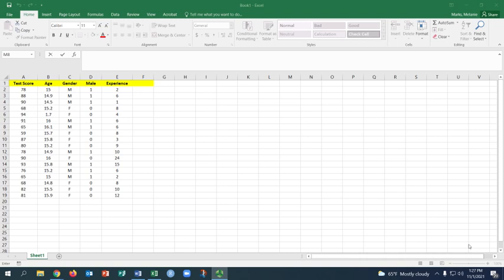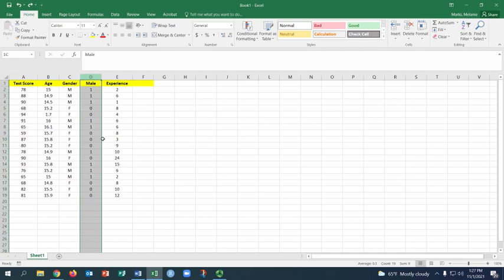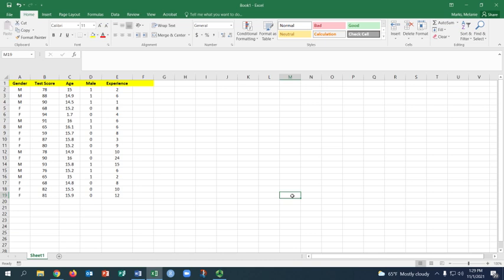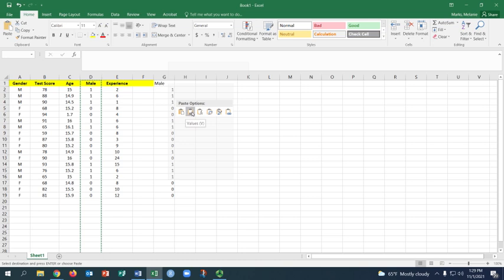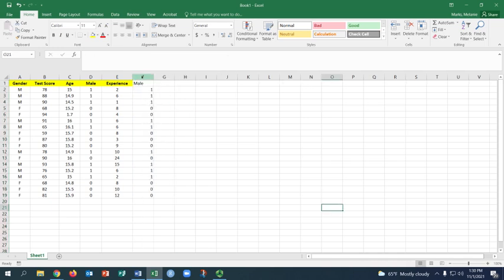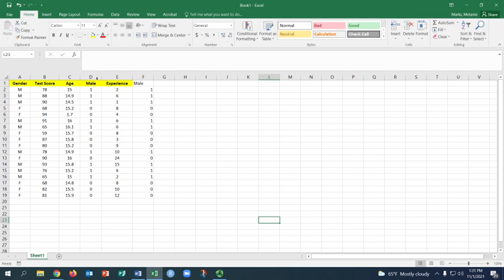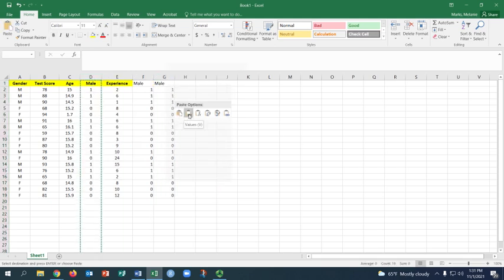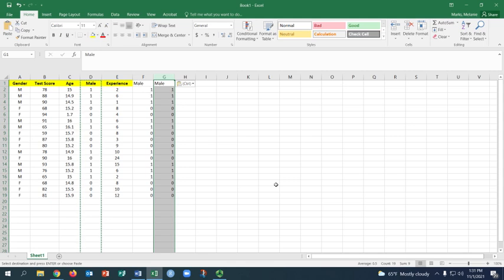What to Do With Embedded Qualitative Information the PASTE VALUE Workaround